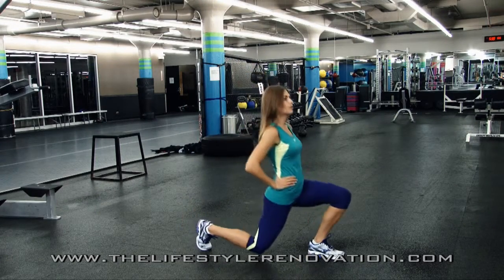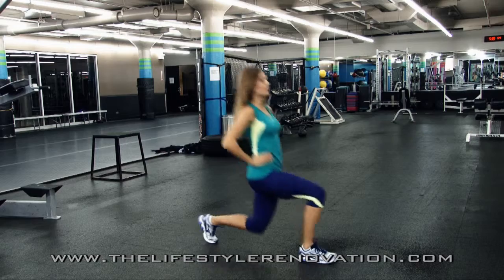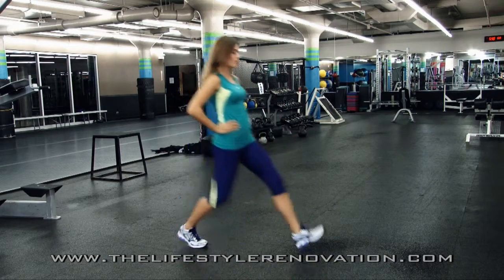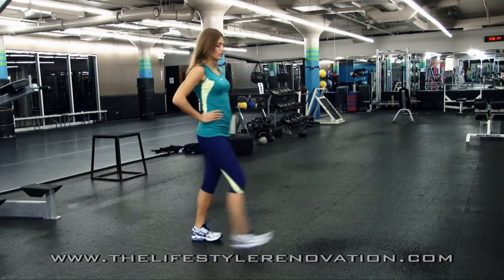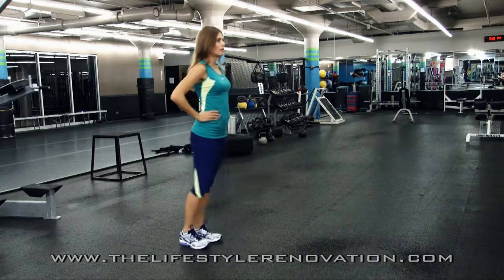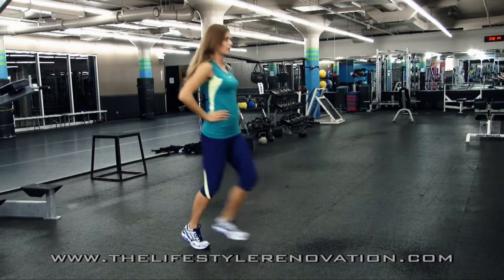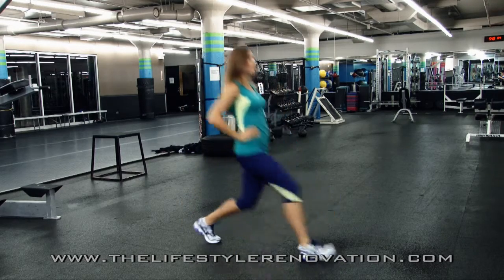Forward Lunge TLR- JTF